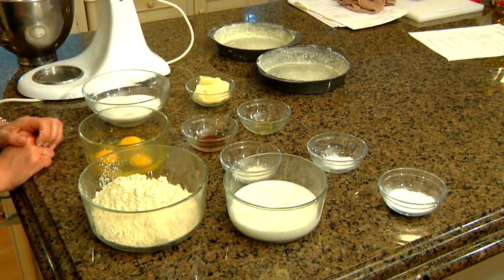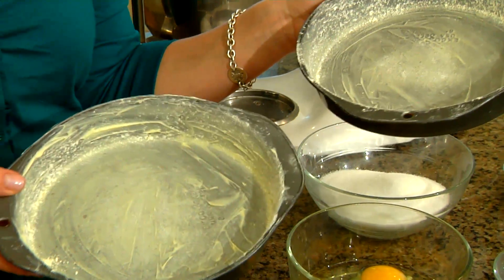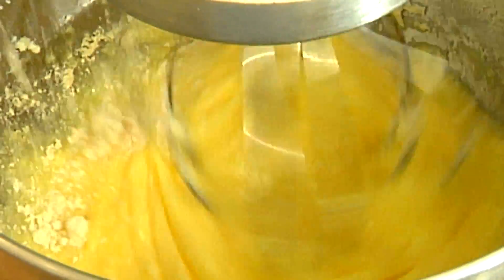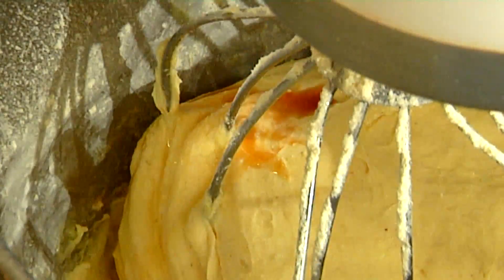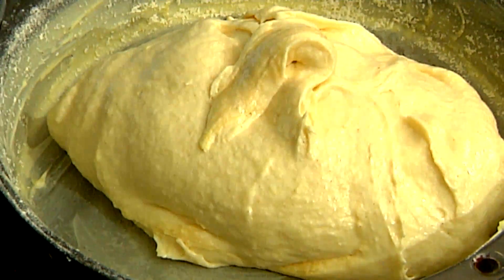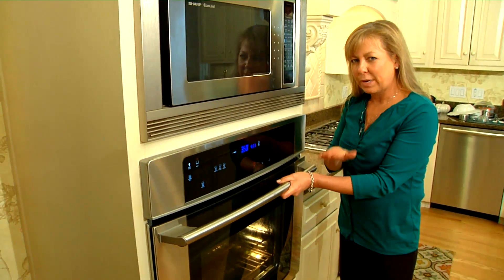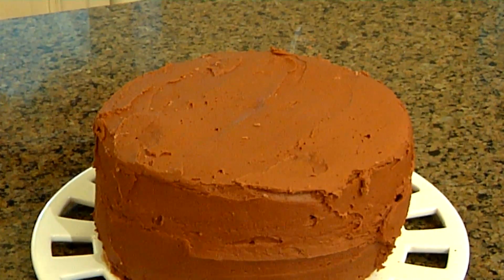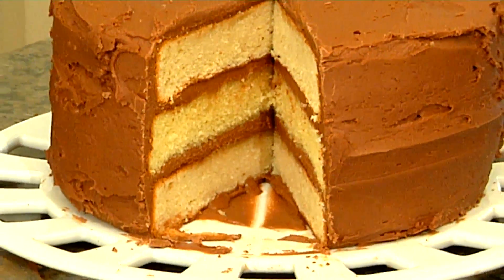YELLOW CAKE_GLUTEN-FREE (2_512K_DM_6000_kbs_Copy